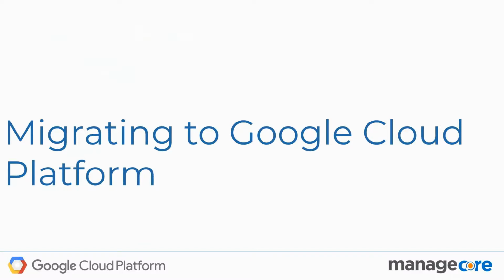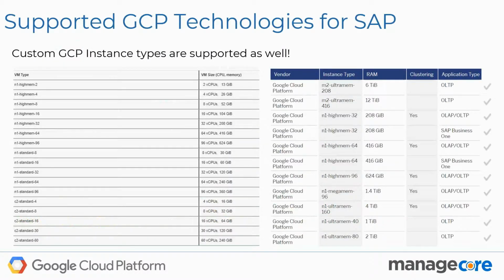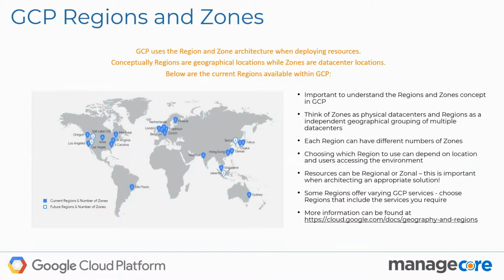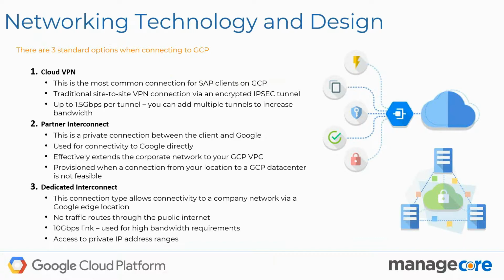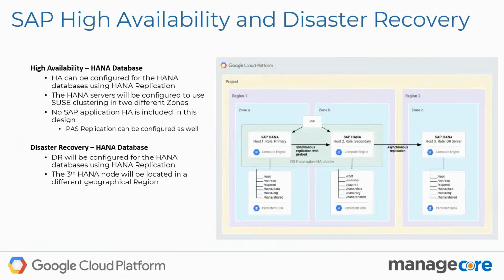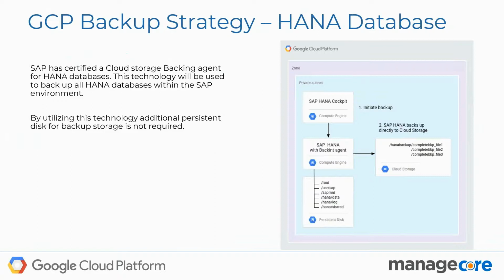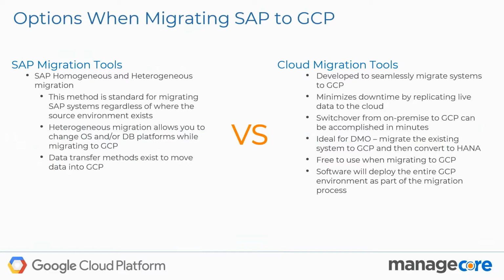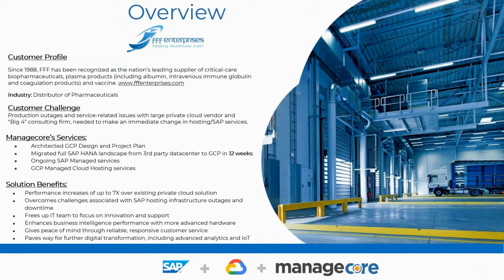SAP HANA Migration to the Google Cloud Platform in 12 Weeks: Lessons Learned from a Recent Go-Live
Watch this webinar to learn how to achieve a successful SAP HANA migration to the Google Cloud Platform, from planning and cloud migration strategy through go-live.

Presented by Managecore's senior solutions engineer Nick Miletich, this webinar will take an in-depth review of a recent customer cloud migration project including how the Managecore team completed the transformation project within only 12 weeks.

Also learn how the customer is now benefiting from running SAP on SUSE in the Google Cloud Platform including significant performance increases, reduced hosting costs and overall environment stability.

Key Learning Points:
- Benefits of running SAP workloads on the Google Cloud Platform
SAP HANA requirements and considerations when migrating to the Cloud
- Strategies to accelerate your GCP migration project
- Review of successes and lessons learned from FFF Enterprises project

For more information regarding Managecore's SAP technical managed services, cloud migrations and SAP hosted solutions